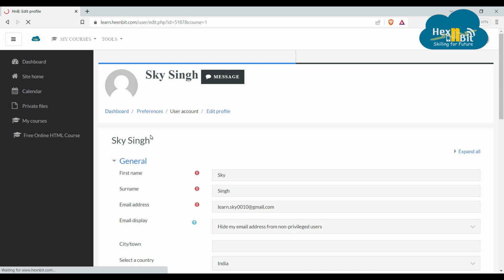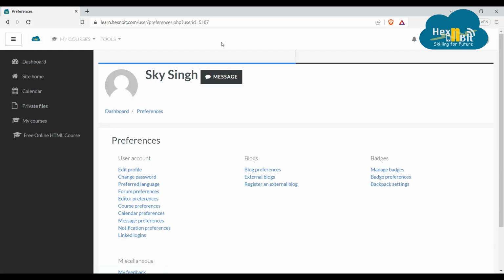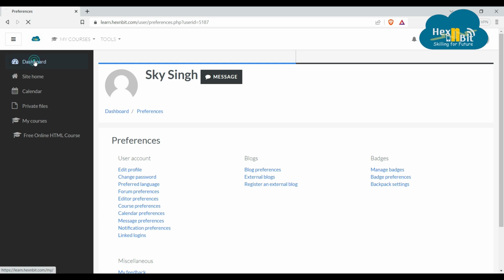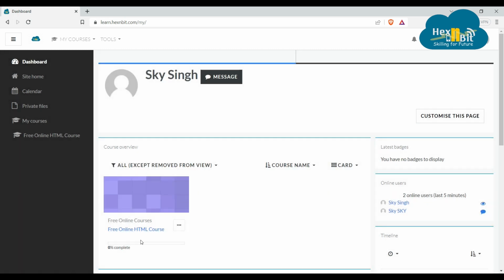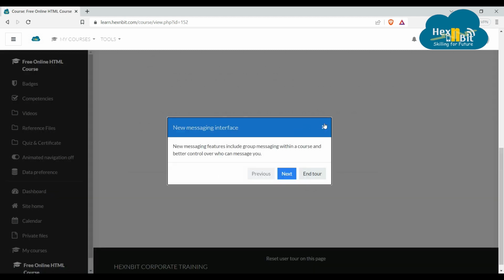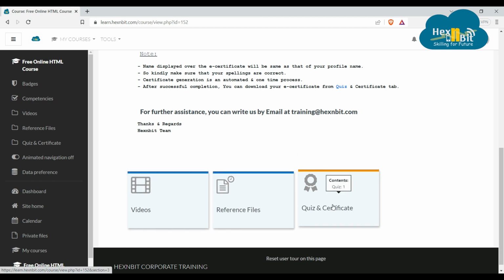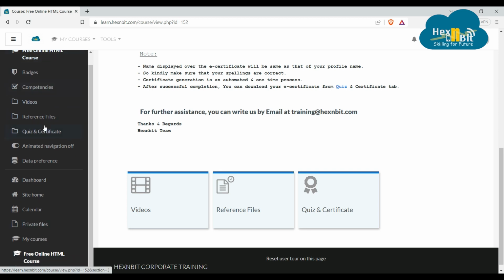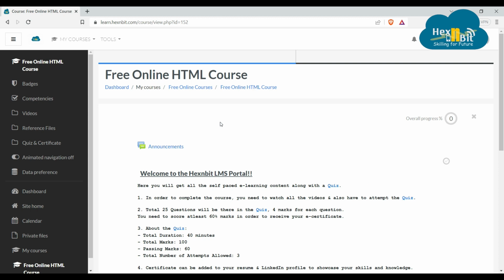FAQs: How to Access the Course For The First Time Just After Your Enrollment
You can refer to this video if you want to know how to access the course for first time just after the purchasing the course.

In case if you want to reset the password of your account you can refer to this video